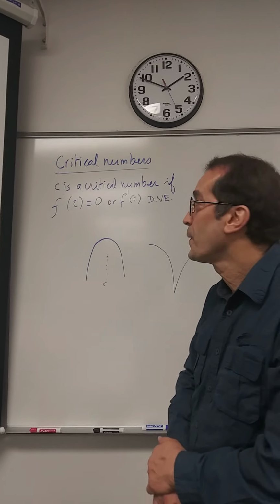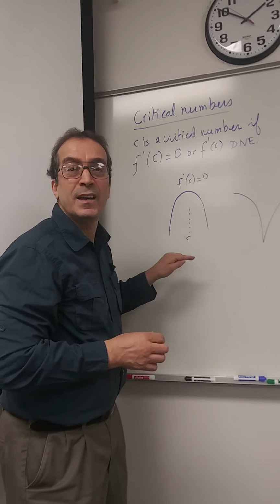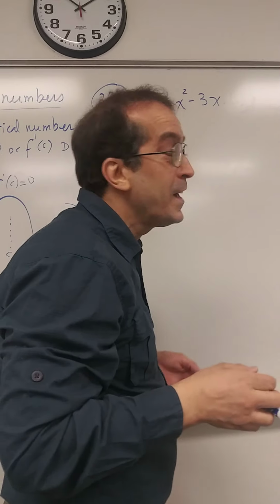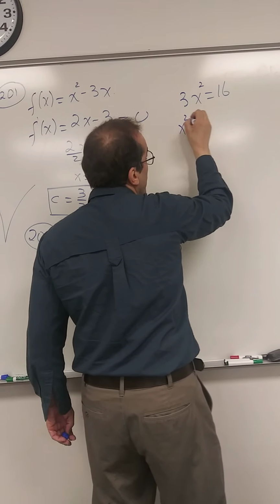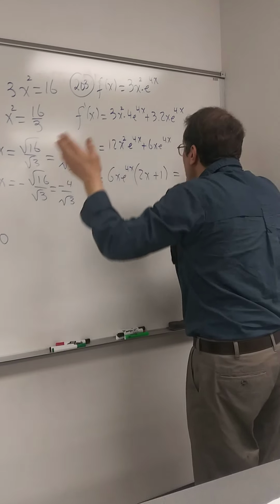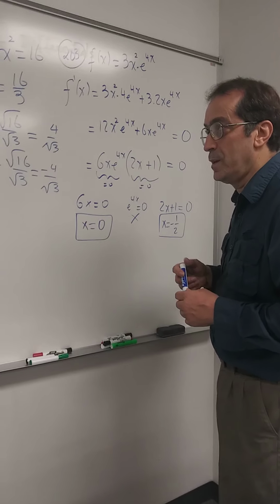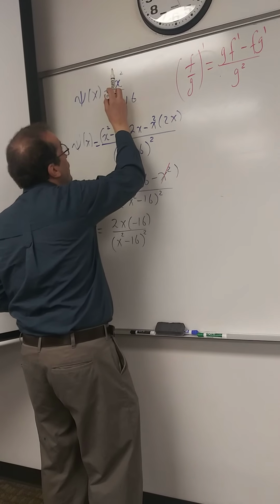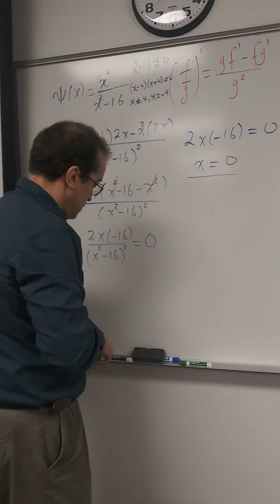Critical Numbers and Points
This Video explains how to find the Critical Numbers and the Critical Points of a Function